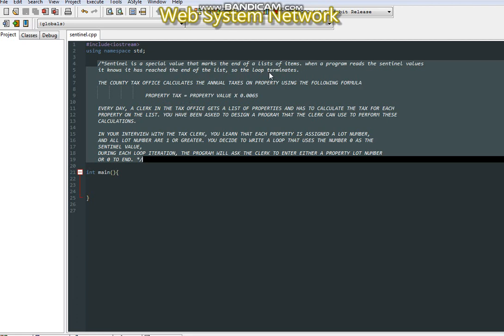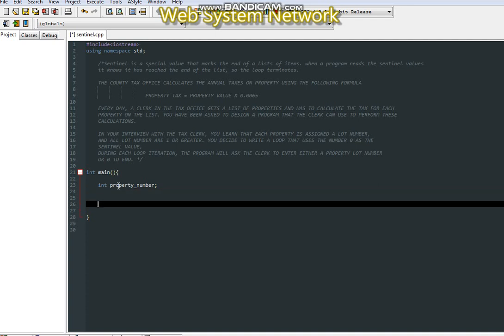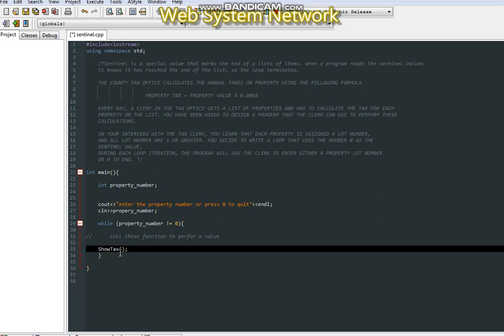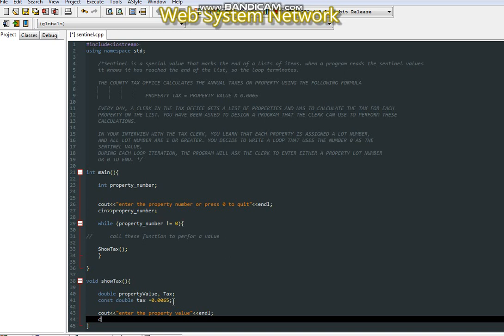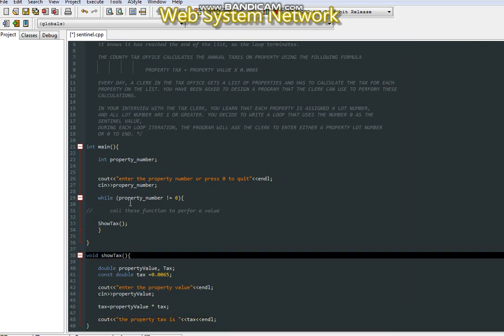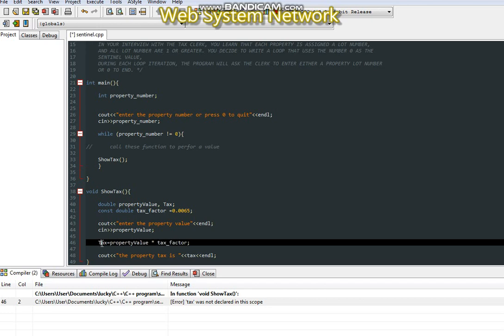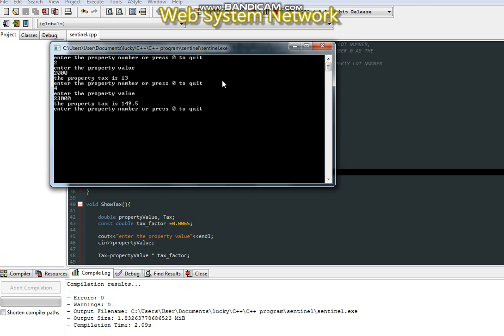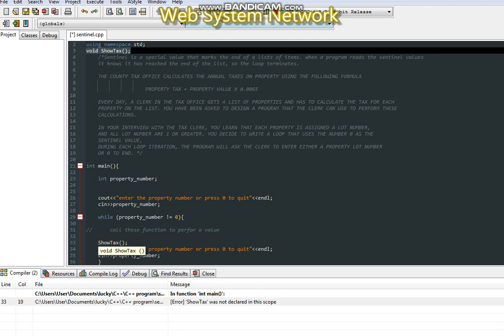What is sentinel value and how does it work in C++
When designing a program you sometimes want to give the user a chance to enter as many values as possible except what is called a sentinel value, how does this sentinel value work then, this video teaches you how it does it magic.